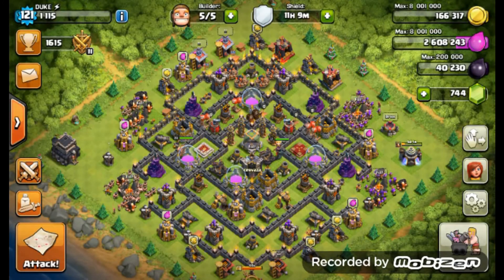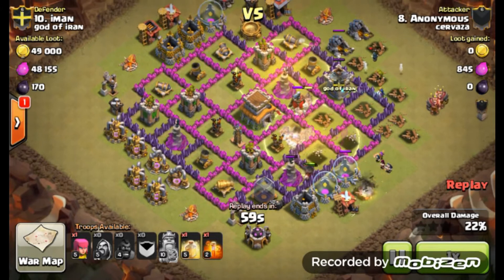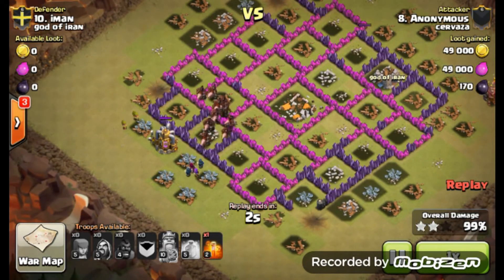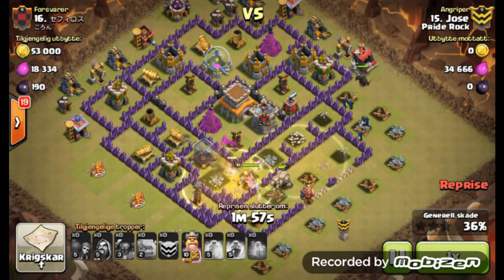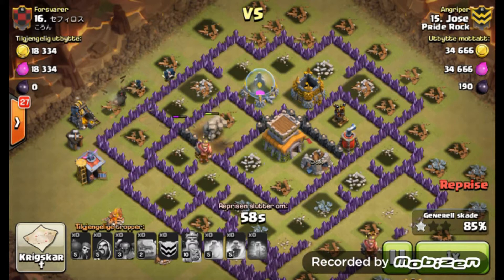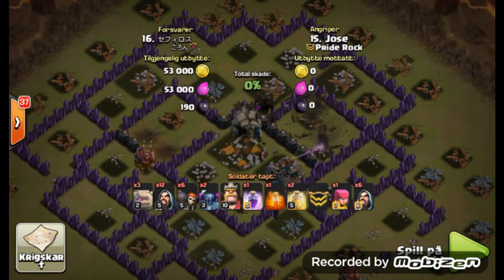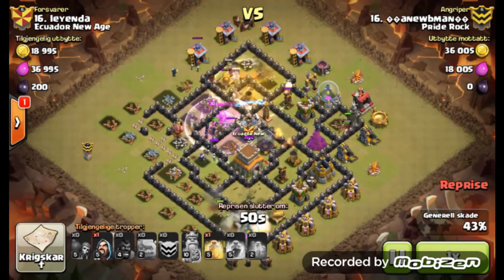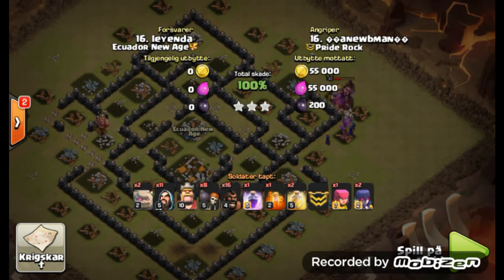Clash Of Clans - 3 Star TH8 War Attacks Ep1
Hey guys, bringing a compilation of TH8 Attacks! Here are 3 different style attack strategies that can be used at TH8!

1) 3 Star Hog Rider Attack by Anonymous

2) 3 Star GoWiPe by Jose

3) 3 Star GoHoWi by anewbman (Later pronounced  A-Noob-Man, my mistake)